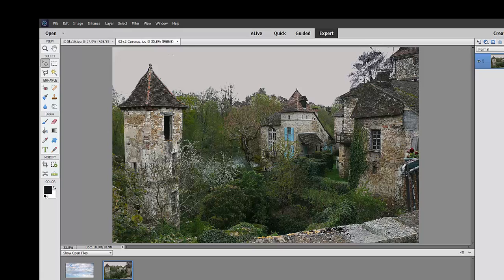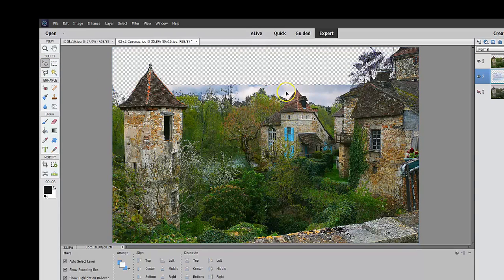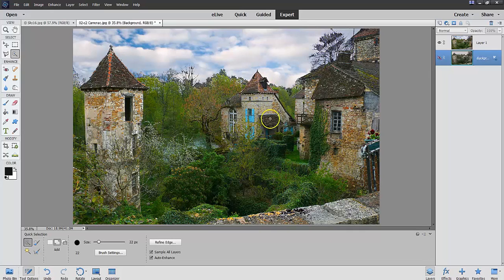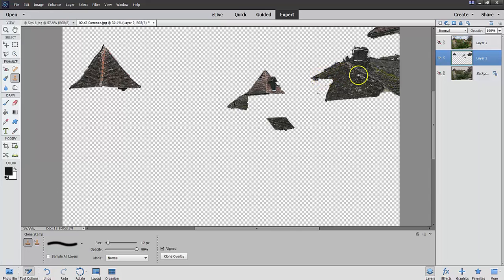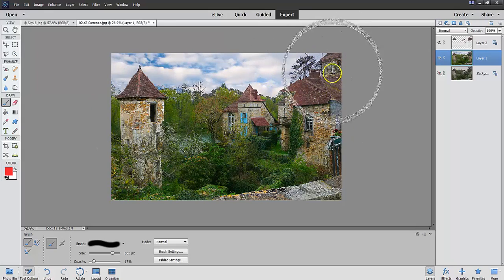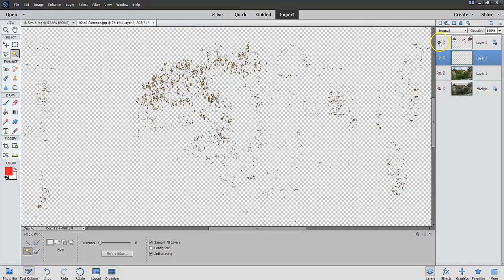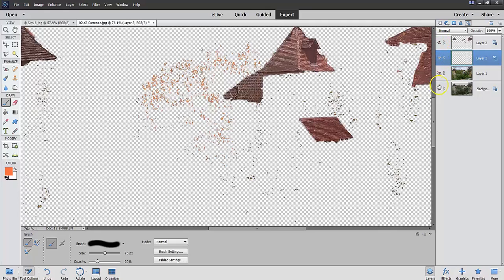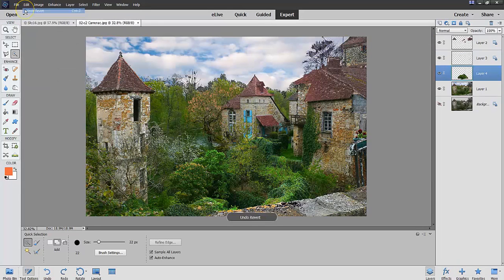Photoshop Elements - Lesson 8 - Carrenac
Change sky, painting, selections